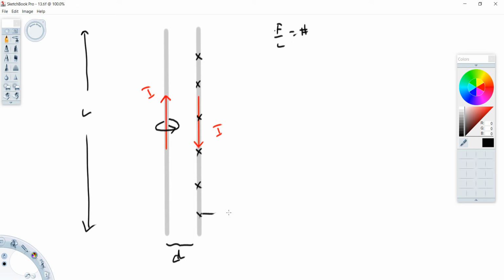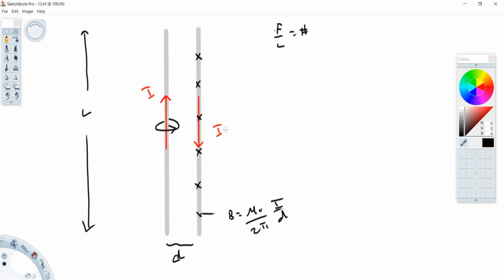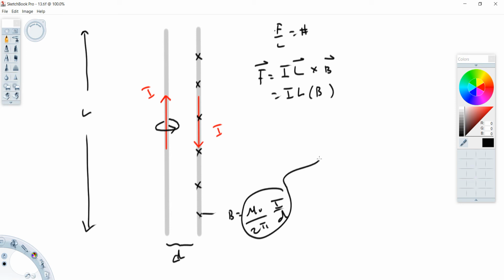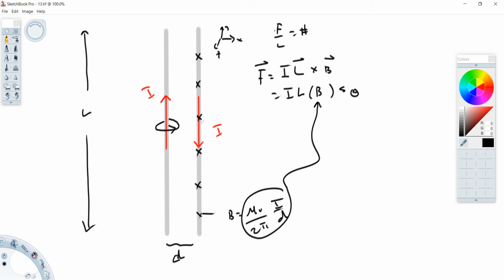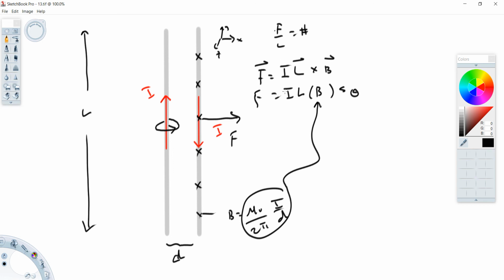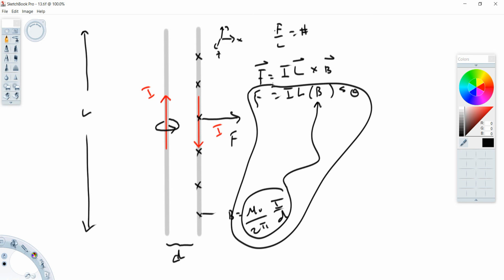college physics OER ch 22 51